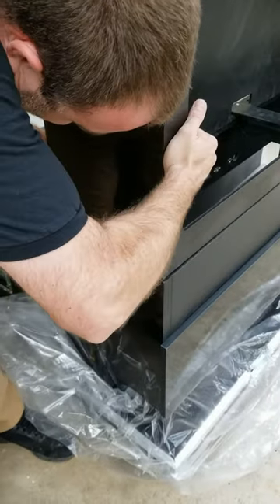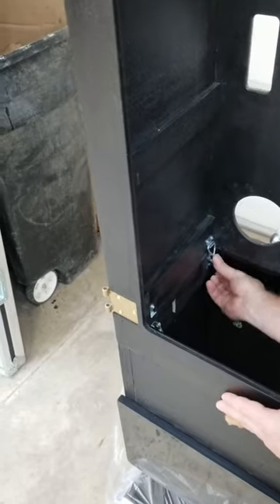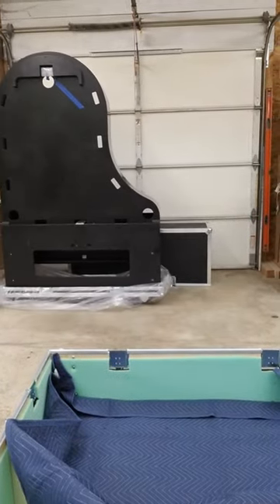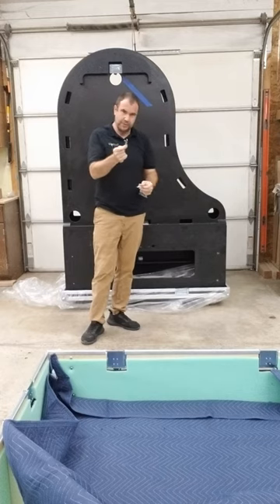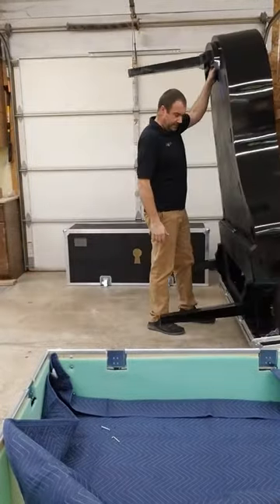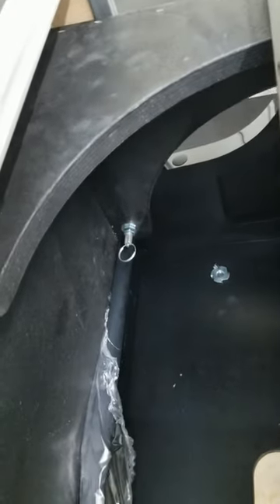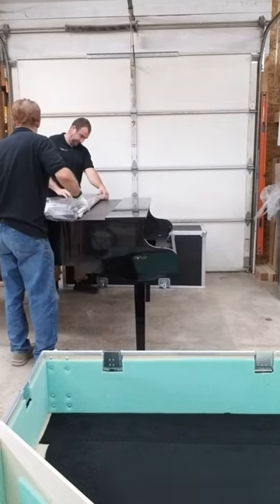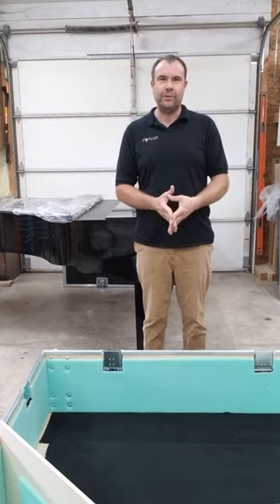Assembling a 7-foot Keyhole piano shell